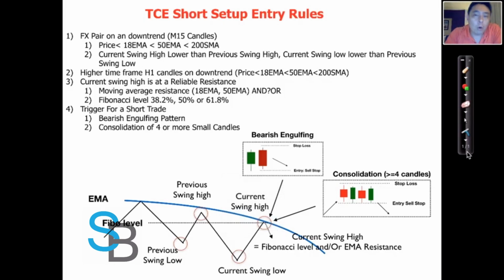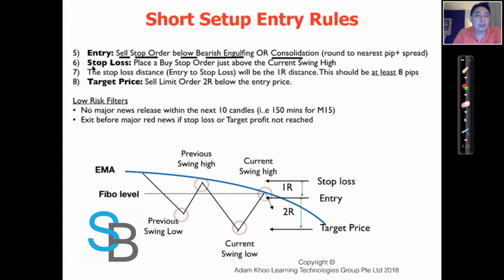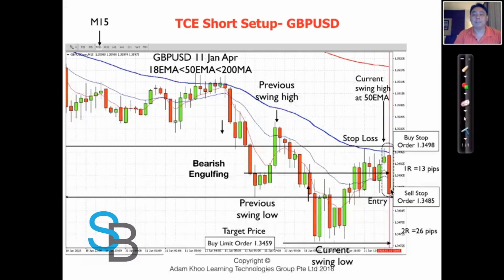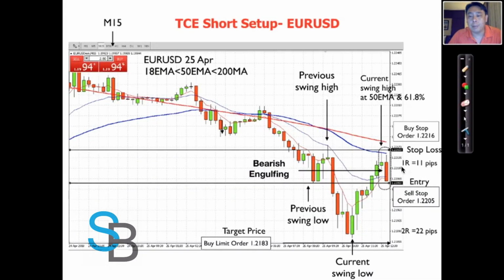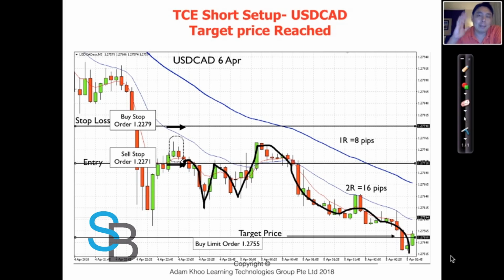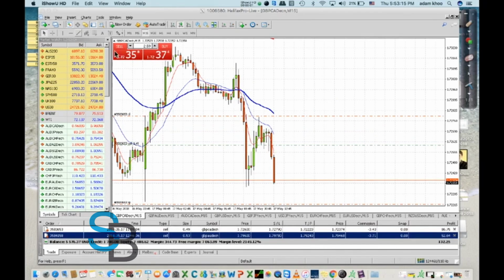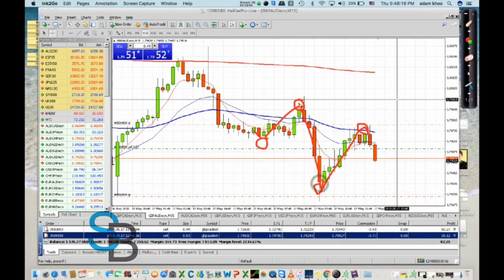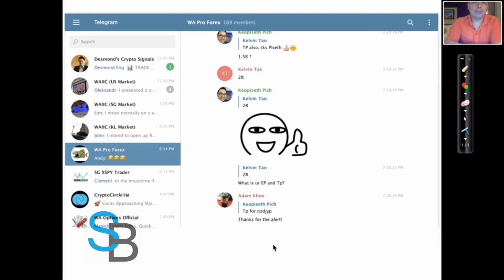Trend Continuation Entry (CTE) strategy (Lesson 14)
Trend Continuation Entry (CTE) strategy (Lesson 15)